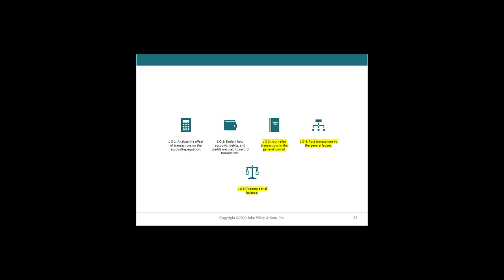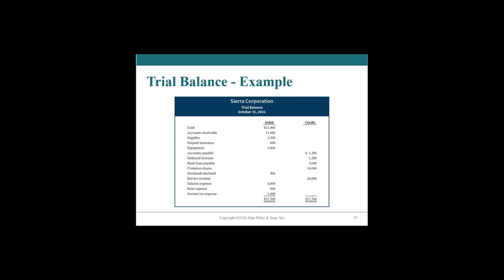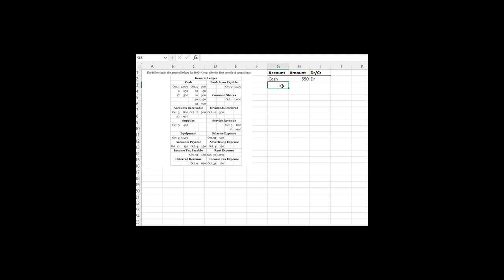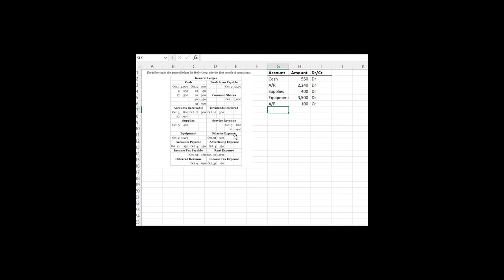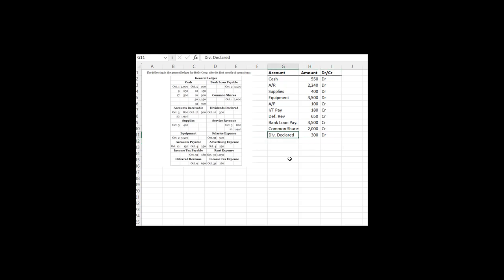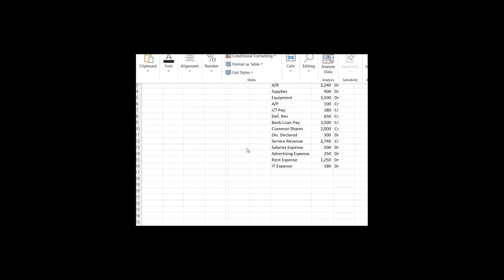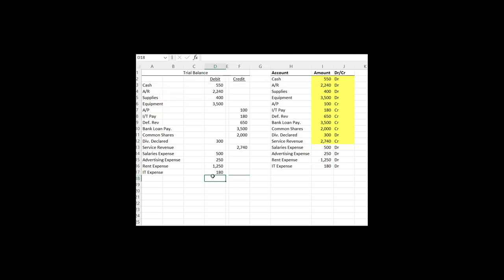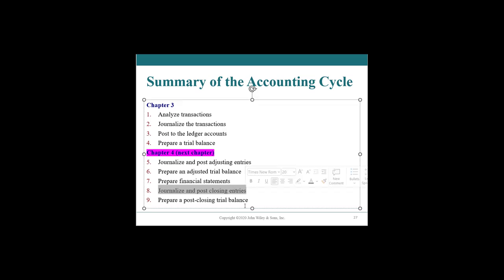Creating a Trial Balance| Los3,4,5 | Chapter 3 | The Accounting Information System